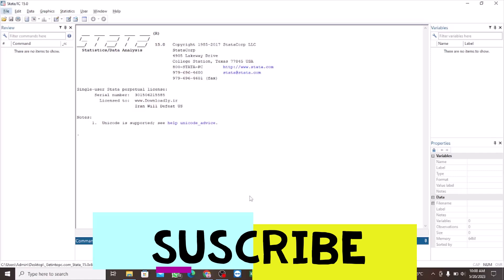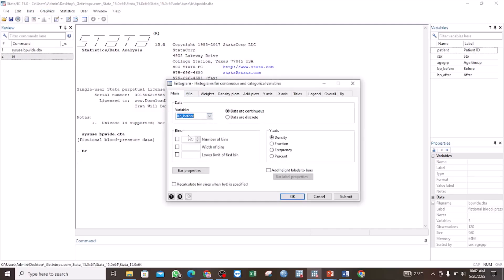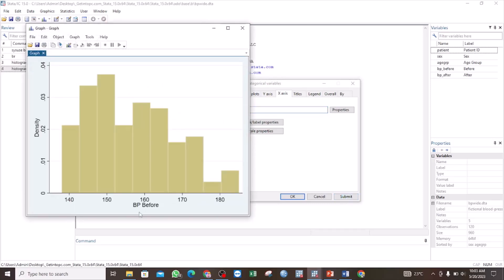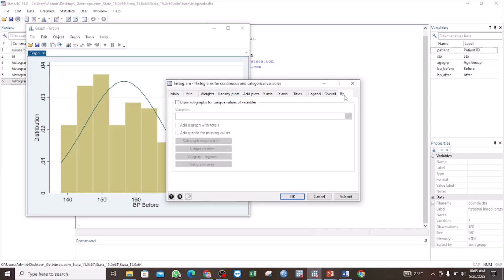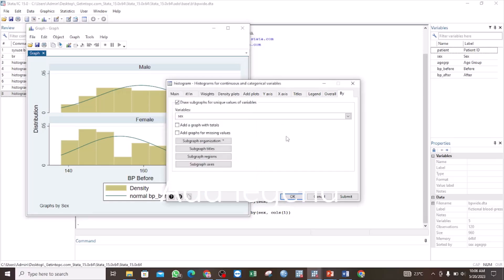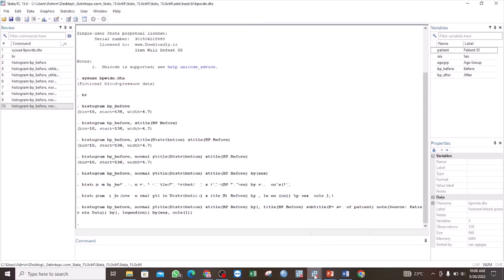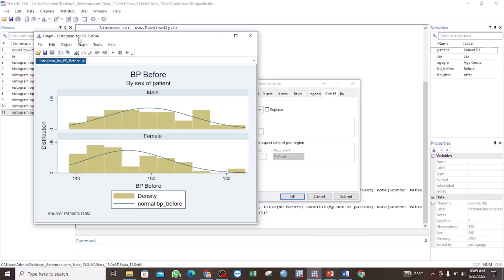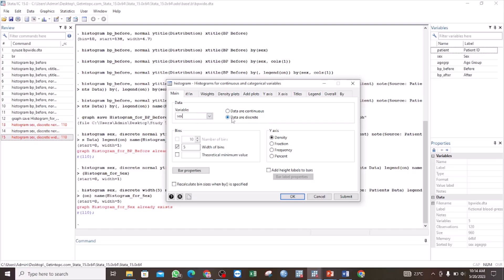How to Create Histogram in STATA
In this tutorial I take you through the process for generating a histogram in STATA and how to modify it to be able to visualize it easily